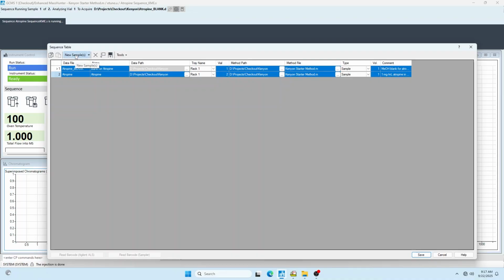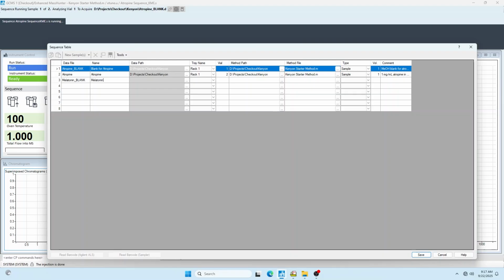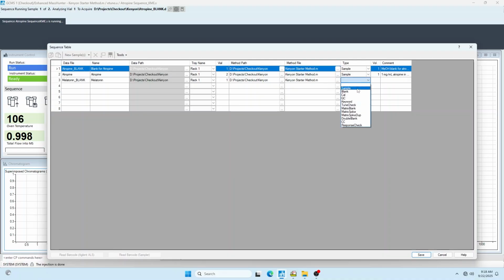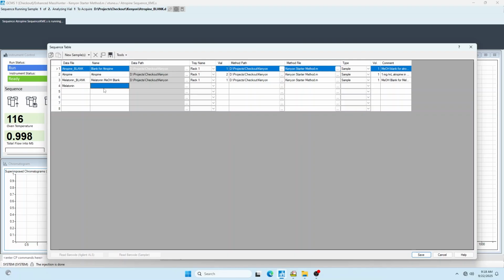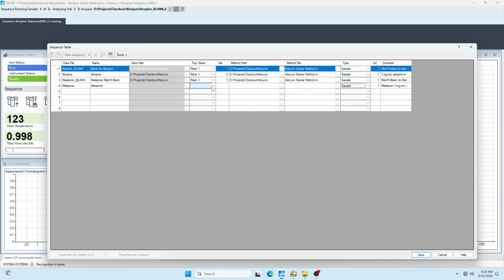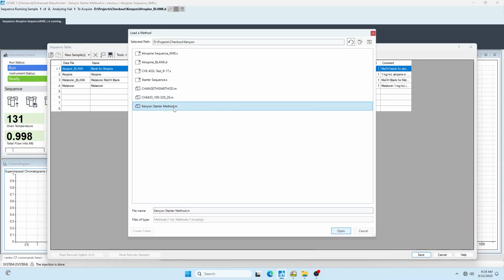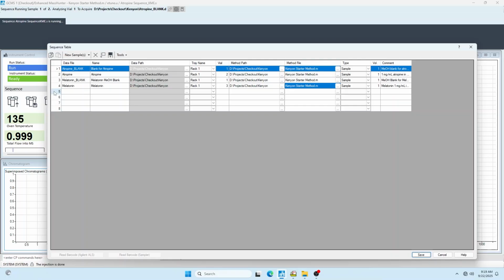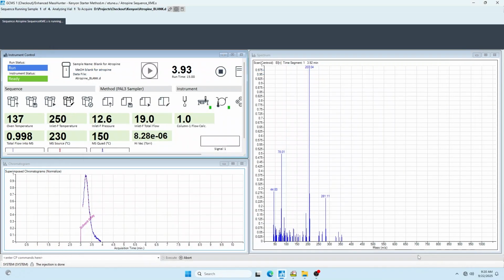Agilent 5977 GC-MS: Queuing on a running sequence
How to append an actively running sequence to add additional samples.